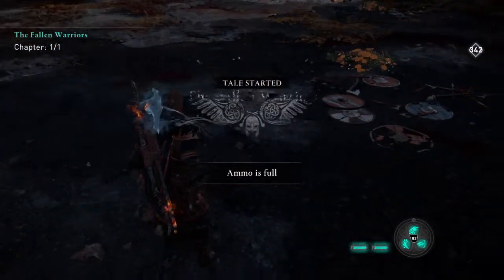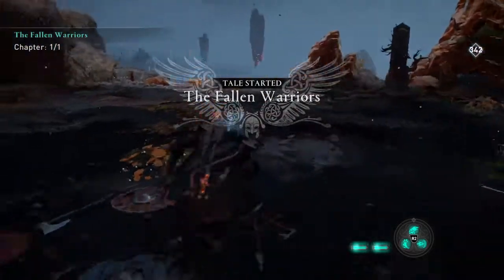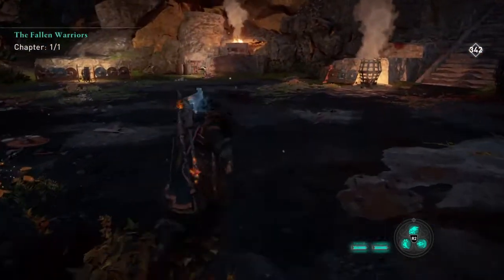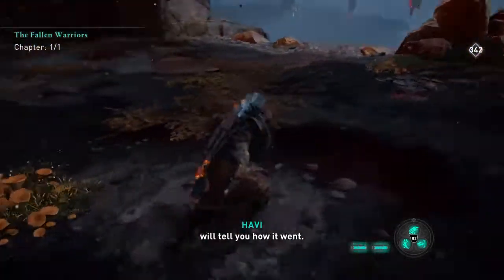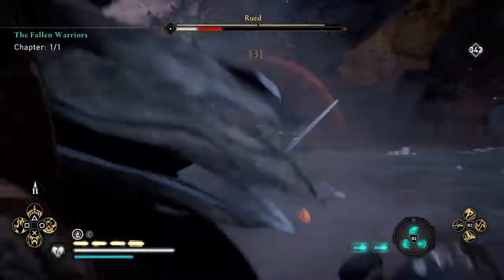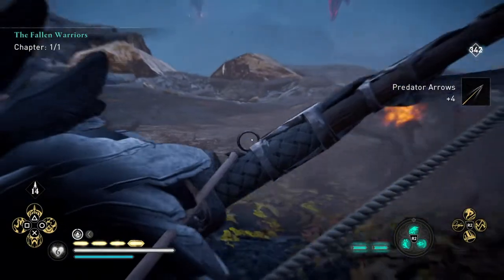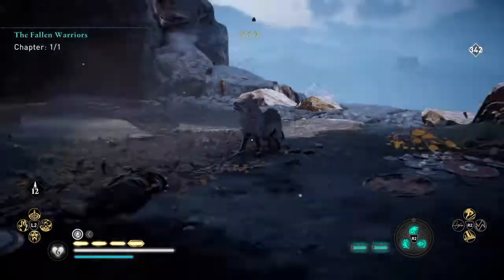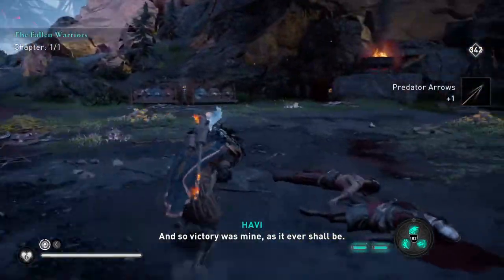Best Way To Complete Shadow Strike Predator Bow Kills Ubisoft Challenge - AC Valhalla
Set difficulty to easy.
Use Dawn Of Ragnarok DLC arena for free arrows.
Use the new Sliding Focus skill.